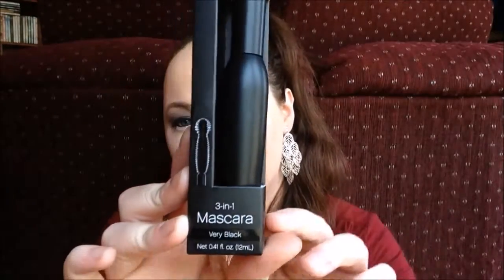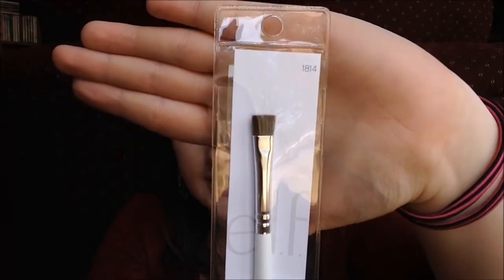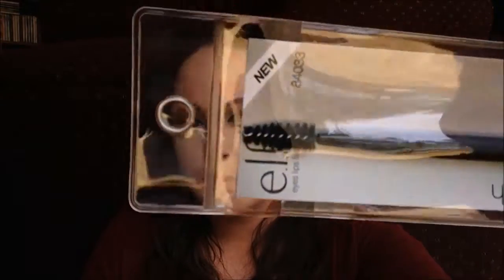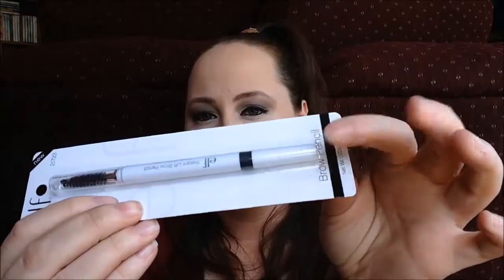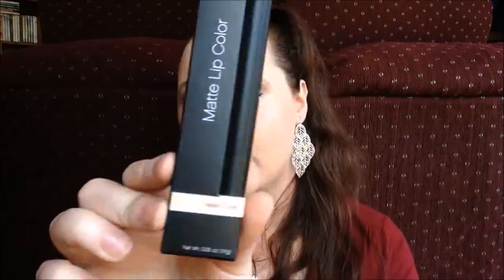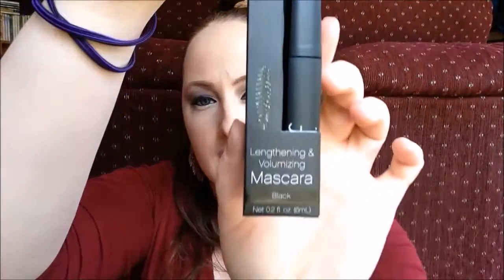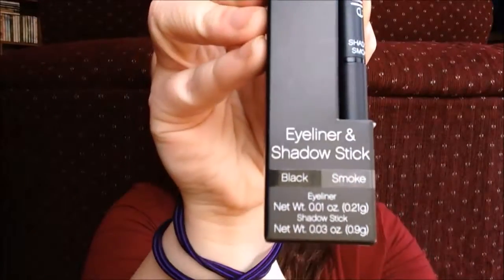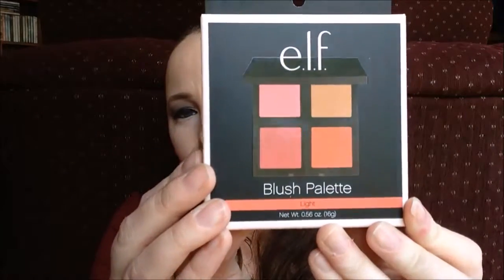ELF Cosmetics Haul!!!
Remember Friends "Progress not Perfection!"

~School Lunch Sundays               - School Lunches made the week prior.
~Motivational Mondays                - Anything to help motivate each other!
~Week In The Life Wednesdays  - WITL, DITL or VLOG style video.
~ Food Journal Fridays                 - What I ate on any given day.
~ Surprise Saturdays!             - Who knows what kind of video might show up!

Leave me a comment letting me know what other kind of videos you'd like to see from me, down below!

xo Noel xo